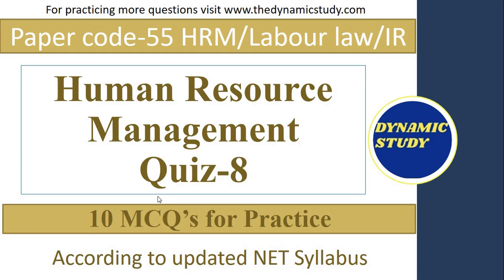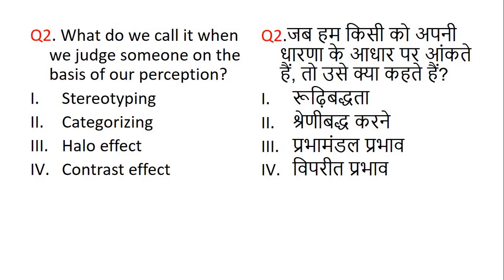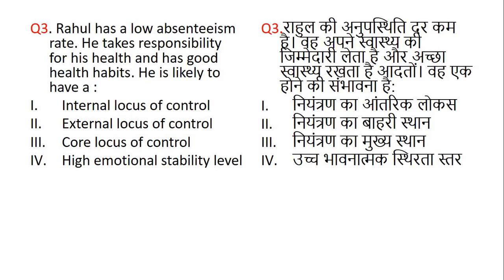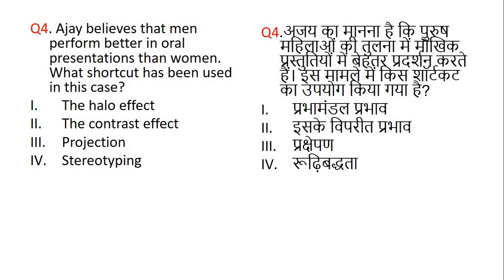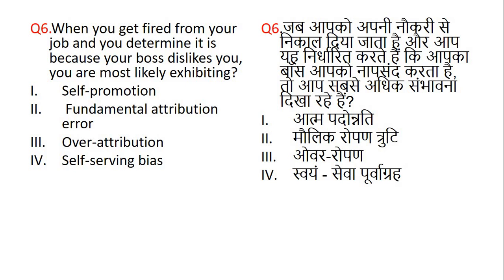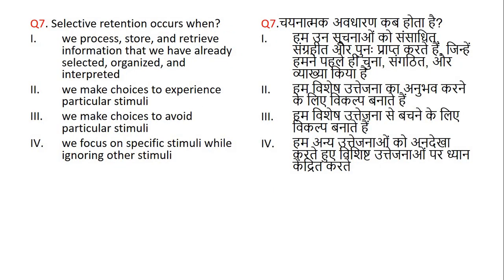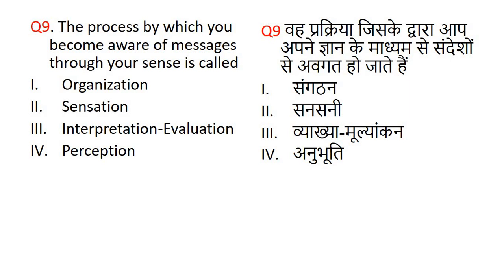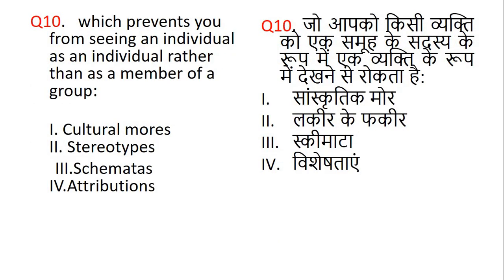Human Resource Management Quiz-8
Keep on watching, keep on learning!